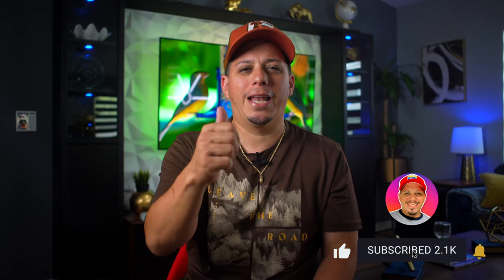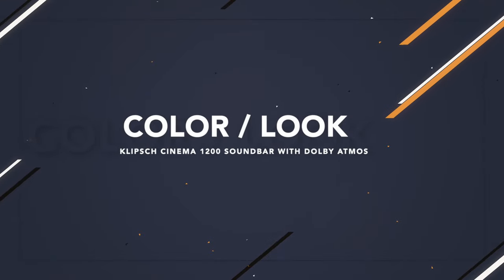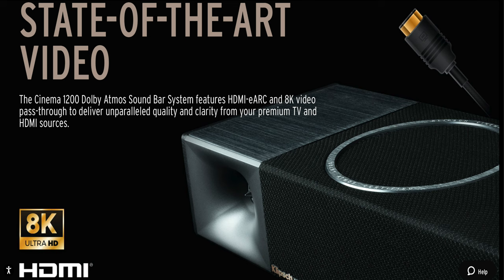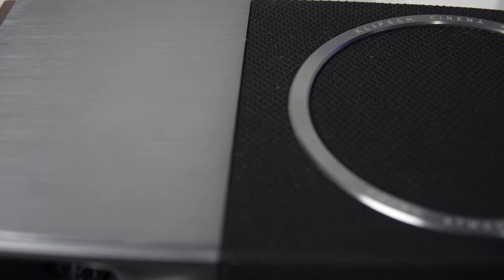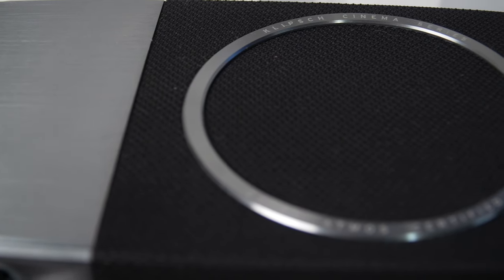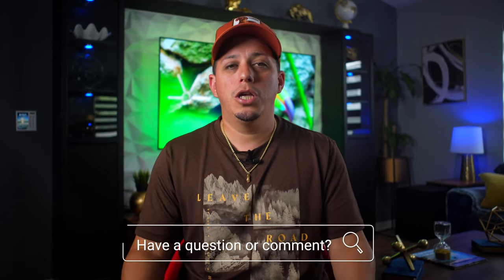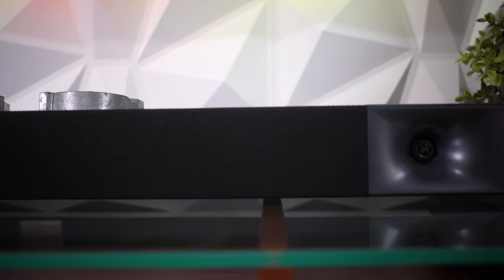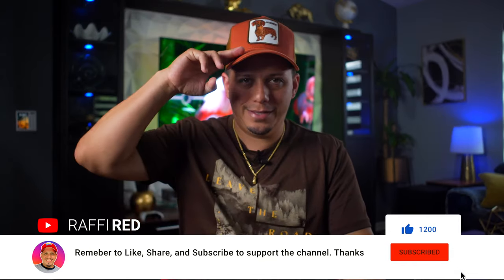Review of the Klipsch Cinema 1200 Sound Bar with Dolby Atmos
In this video, I do the long-awaited review of the Klipsch Cinema 1200 Sound Bar with Dolby Atmos. I took the time to go over the thing I like and the things I hate about this system. I know the video is a bit long but is it all worth your time.

Links to Stands for speakers
Klipsch Cinema 1200

The Best card for Dining, Groceries, Traveling, and much more. Click the link below to apply for it and earn a welcome bonus. Terms Apply.

Want to travel for free like I do.Well with the Capital One Venture X Card you can do that. This is my number one travel card for 2023. Click the link below and you can get a welcome bonus of 75,000 point to travel for free. Terms Apply.